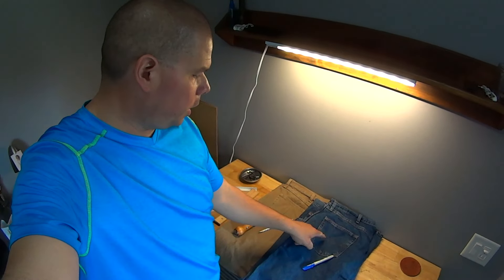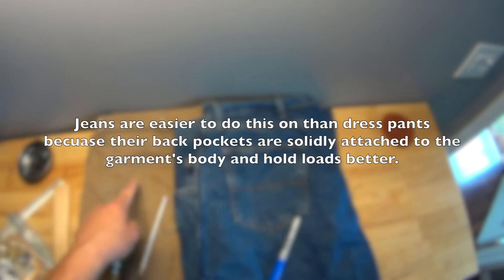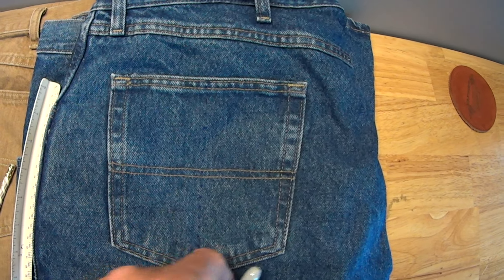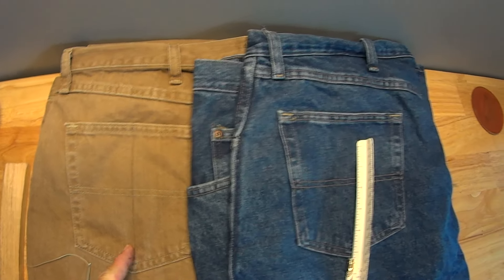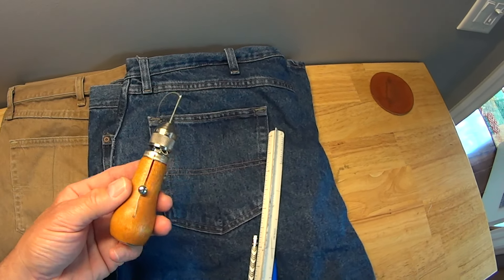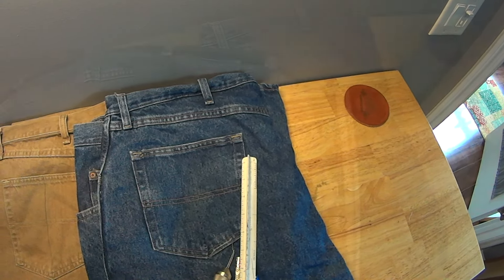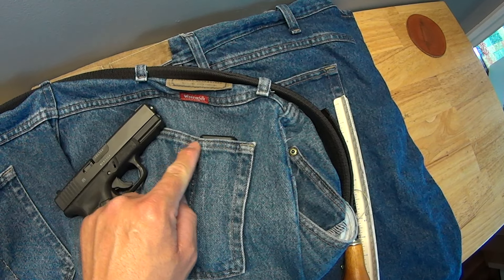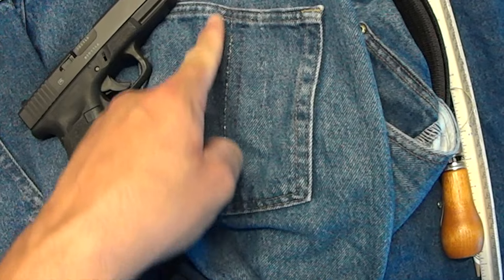The Blue Jeans Mod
Several of you have asked about the mod I've done to my jeans so as to carry two 21 round Magpul GL9 mags for my EDC G19. Here you go.

Connect with Tier 1 Citizen (Abner Miranda) on Facebook.